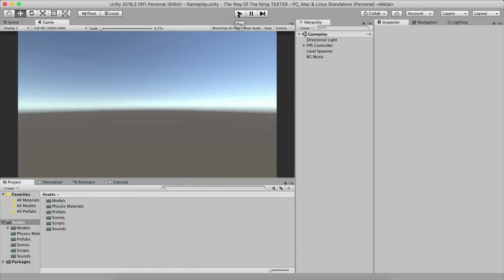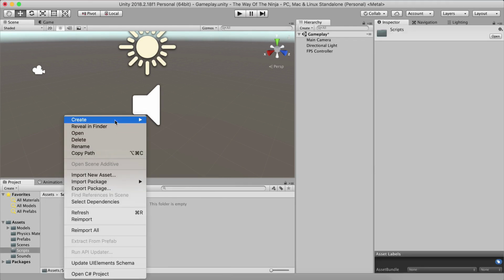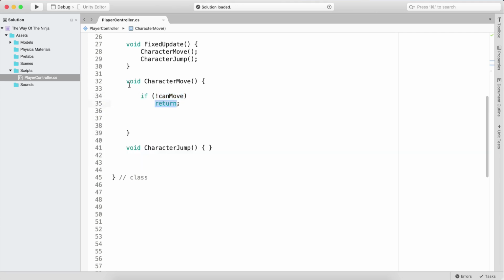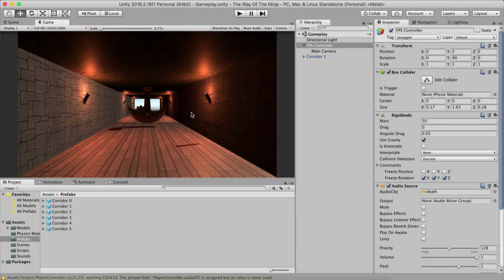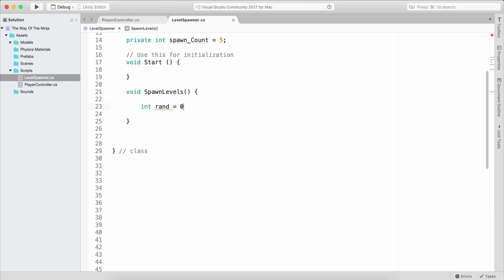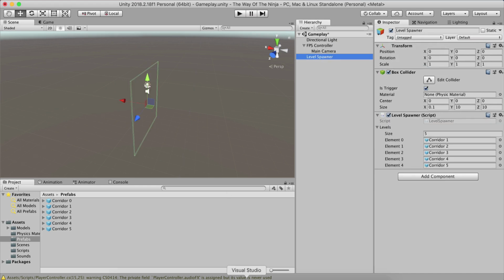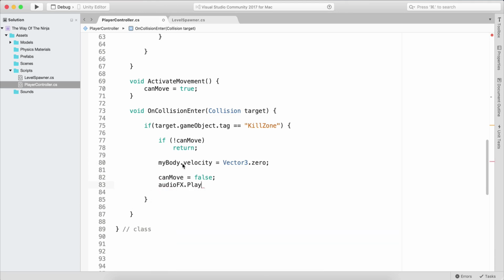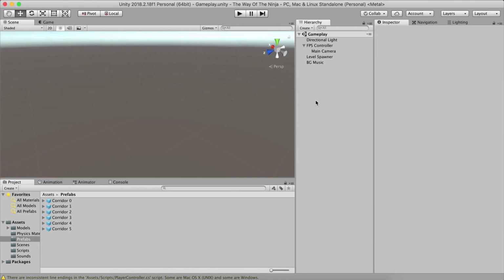Unity Tutorial: The Way Of The Ninja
Comprehensive Game Development Tutorials - Life Time Access

he he he he he game dev he he he he he